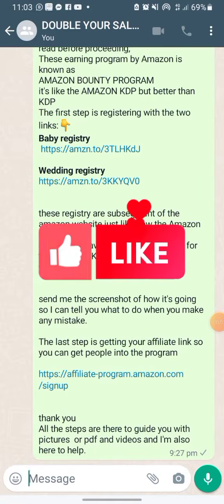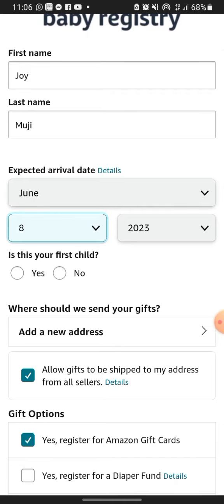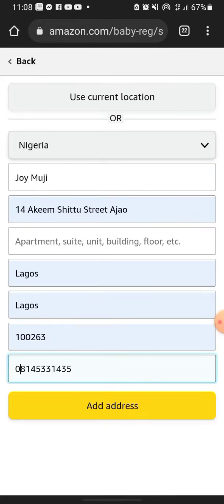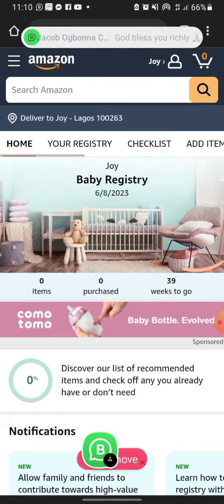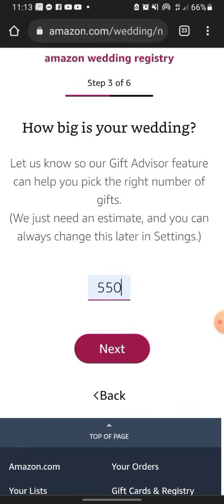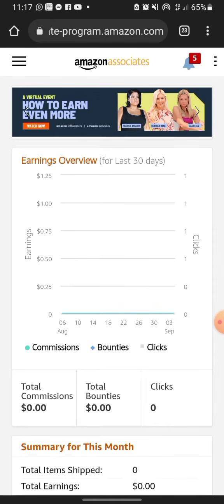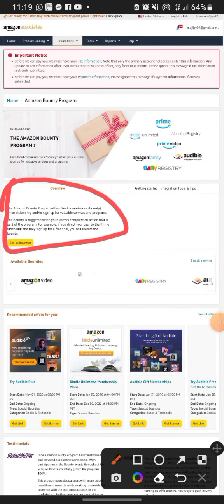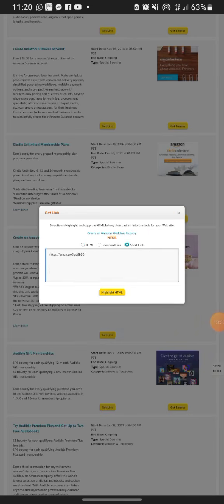How To Make Money With Amazon Bounties Program ($50 Daily)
If this video, you will learn how to get a gift from amazon

Please try and follow the steps I laid out.
use ONLY THE LINK I PROVIDED and strictly adhered to the rules.
I hope you have an excellent time here
read before proceeding,

This earning program by Amazon is known as
AMAZON BOUNTY PROGRAM
it's like the AMAZON KDP but better than KDP

*Baby registry*

*Wedding registry*

these registry are subsegments of the amazon website just like how the Amazon KDP is,
some of us have the account we used for the AMAZON KDP
you can use it

send me the screenshot of how it's going so I can tell you what to do when you make any mistakes.

All the steps guide you with pictures or pdf and videos and I'm also here to help.